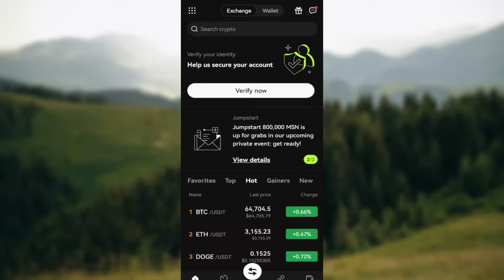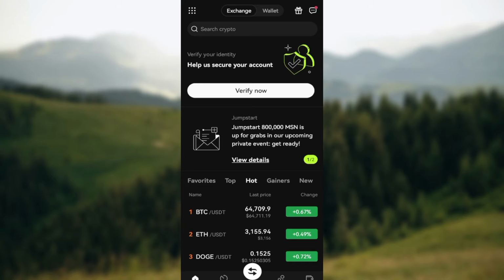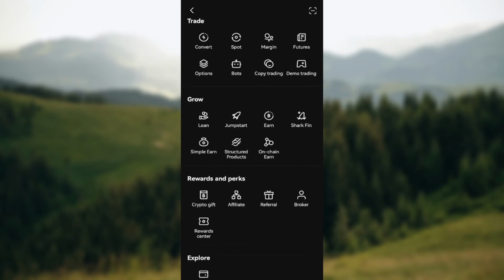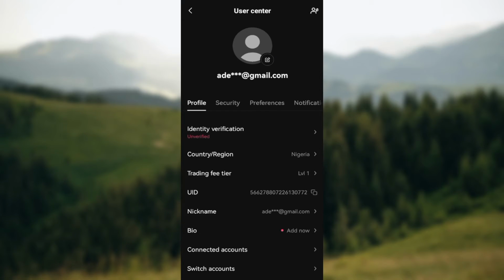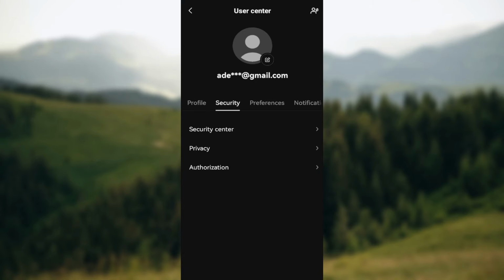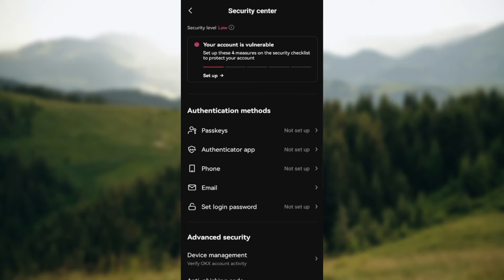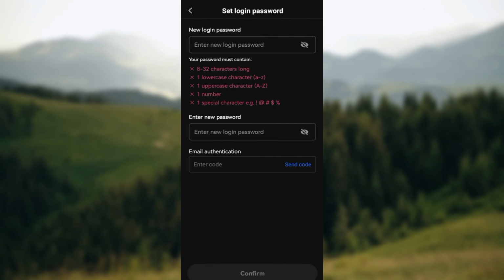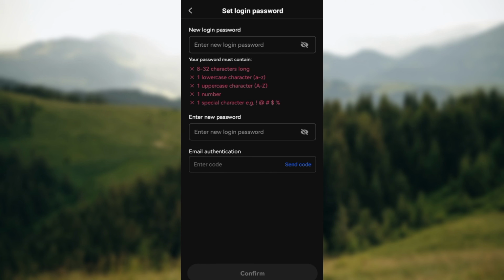How To Change Password In OKX (Easiest Way)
In this video I will show you How To Change Password In OKX. It would be good if you watch the video until the end so that you don't miss important steps.